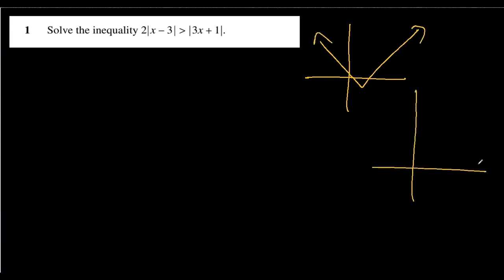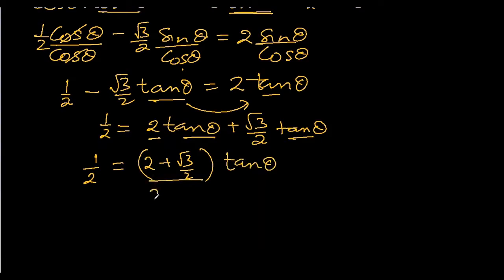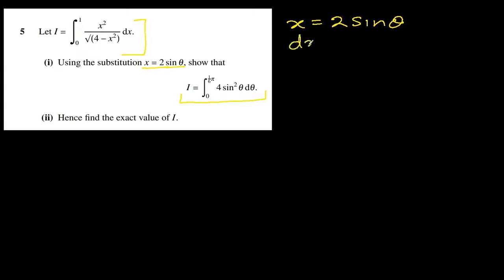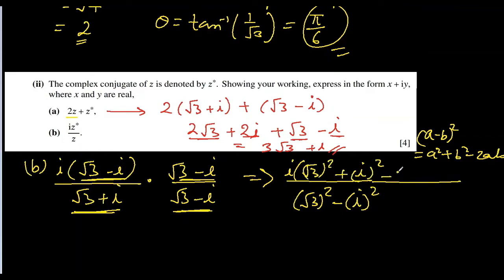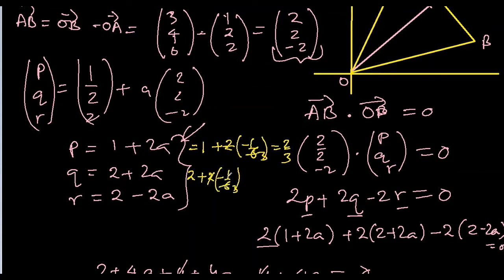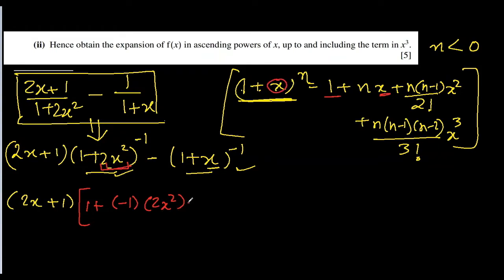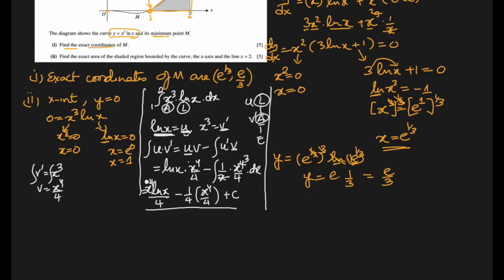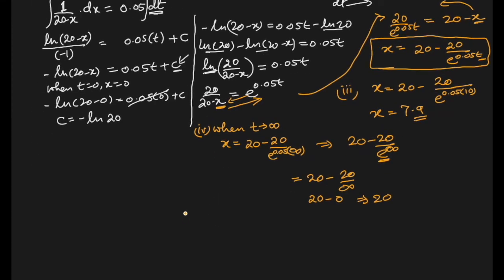GUIDED SOLUTIONS - CAIE A & AS LEVEL PURE MATH 3 | W2010 9709 /31/O/N/10 | ALL QUESTIONS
Timestamps
00:00 Question 1 Absolute Inequality
04:54  Question 2  Logarithmic equation
09:18 Question 3  Trigonometry equation
13:22 Question 4 Numerical solutions / Iterative formula
22:00 Question 5 Integration by substitution
29:20 Question 6 Complex numbers
38:15 Question 7 Vectors
49:05 Question 8 Partial Fractions
58:32 Question 9 Area under curve
1:08:50 Question 10 Differential Equation